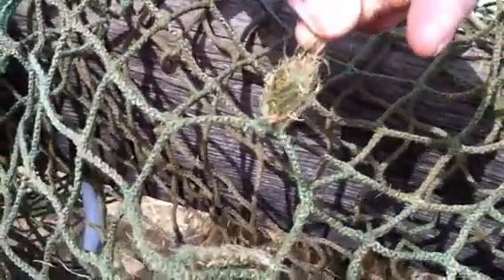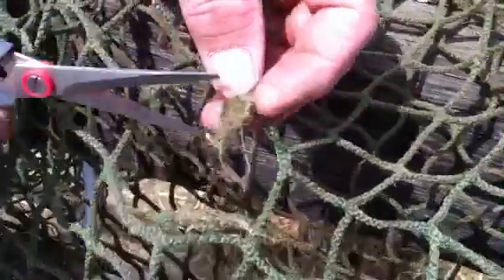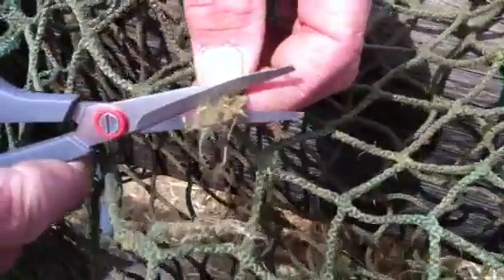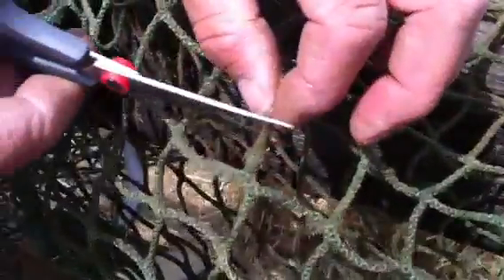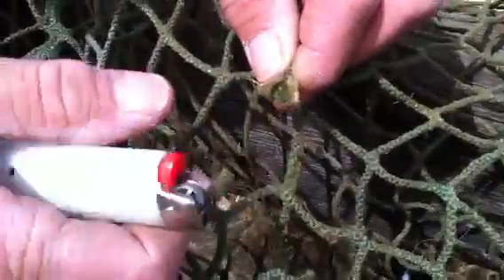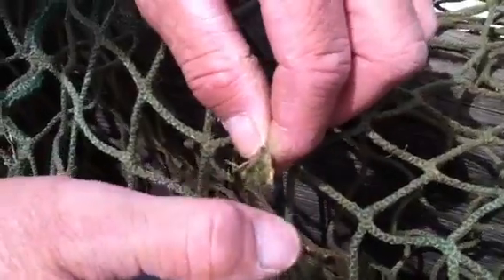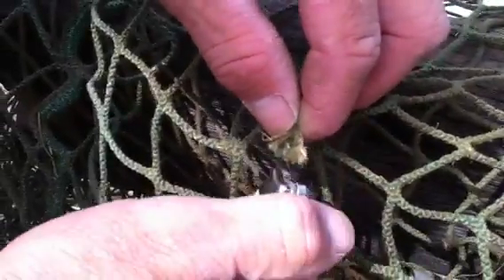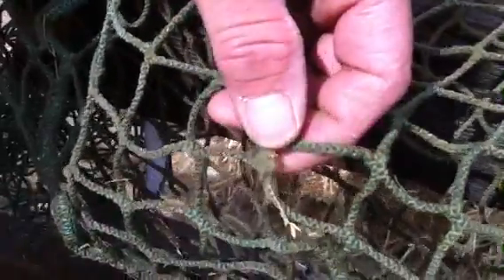Slow feeder Net repair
Repairing nag bag net part1